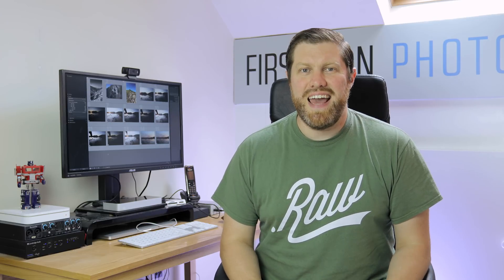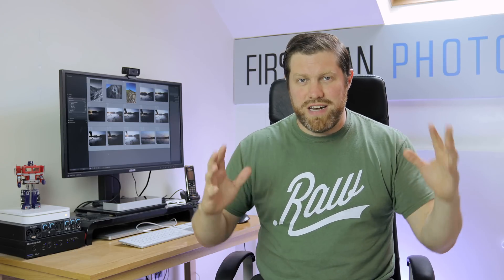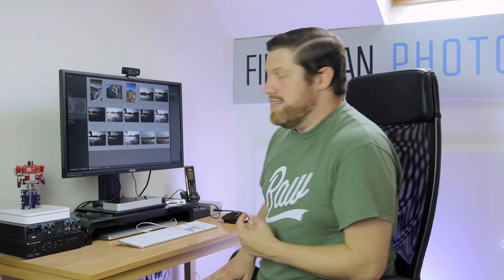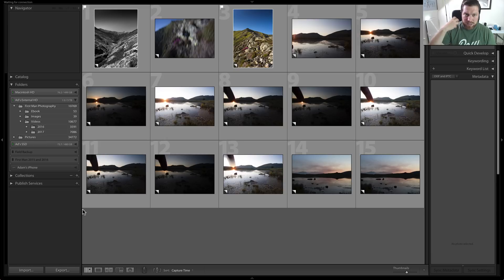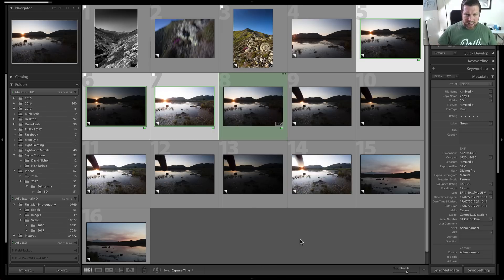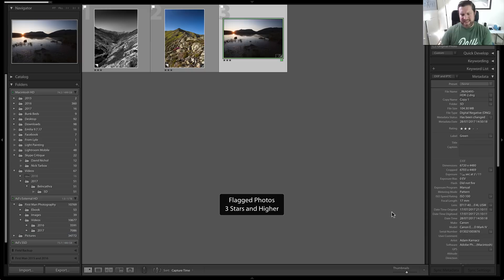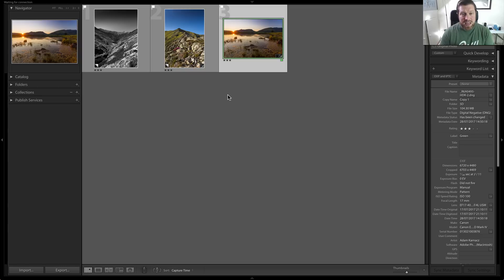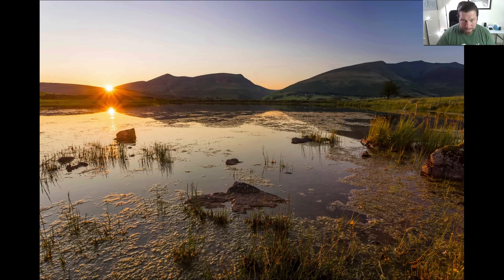Perfect Your Landscape Photography Editing Workflow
Losing your images or misplacing them across numerous hard drives is a horrible feeling. Having an efficient workflow for your landscape photography images is important. Get it right today and it will look after you in the future.

I organise and edit my photographs using Adobe Lightroom and Photoshop. Lightroom is my main photo editing app as I have less and less need for Photoshop these days as Lightroom continues to evolve. They are truly awesome bits of software that I could not survive without.

A landscape photography editing workflow may differ from other types of shoots because generally there will be less individual images compared , to say, a wedding. It is however still important to maintain a solid naming structure on your hard drive. I use a theme as he top level eg, ‘Weddings’ or ‘Videos’. This is followed by ‘year’ and then sometimes ‘month’. I initially copy the files to hard drive and the import into Lightroom.

Once in Lightroom I organise, mark and flag the images to help me decide which to keep and edit. This is detailed in the video. I am using a MacBook Pro so once I am finished editing I need to move the files over to my external storage drive. It is important to do this within Lightroom itself which will copy both the physical file and the Lightroom catalogue data. Watch the video now to get full details.

I was unable to shoot a vlog this week due to suffering a dreadfully bad back. Instead I decided to stay in and shoot this video. I will be returning to the landscape photography vlogs next week.  Which bits work, which bits don't? I would love to hear from you.